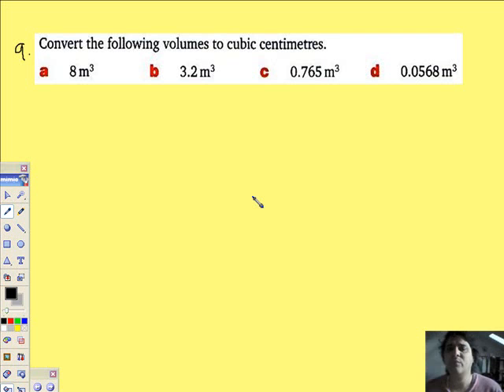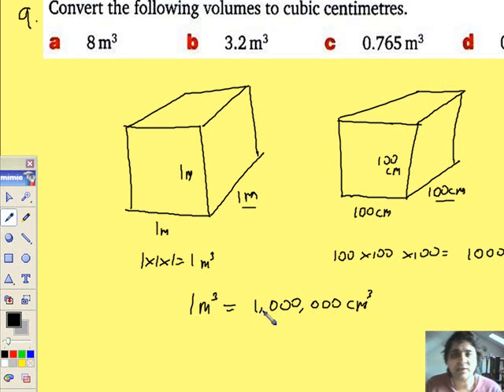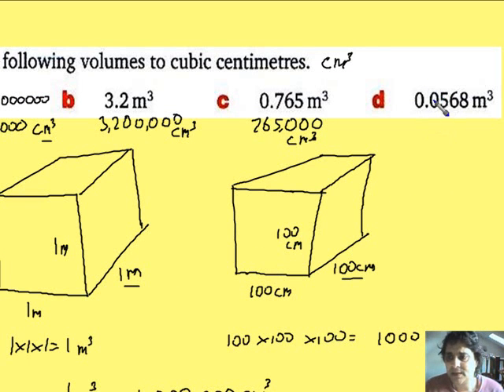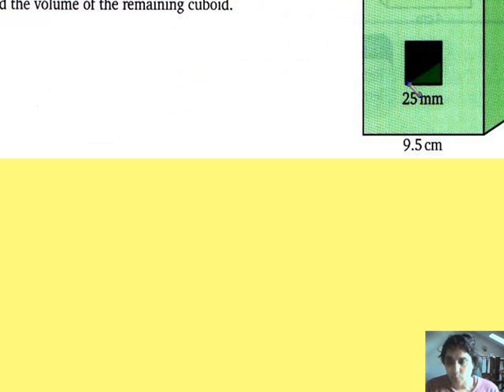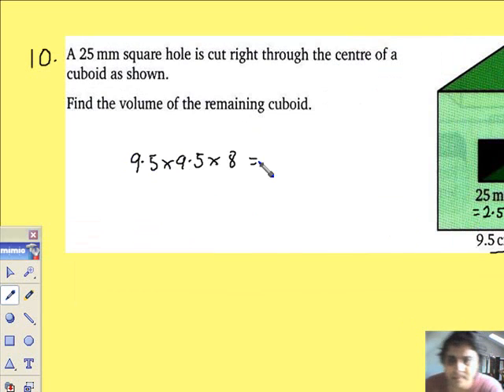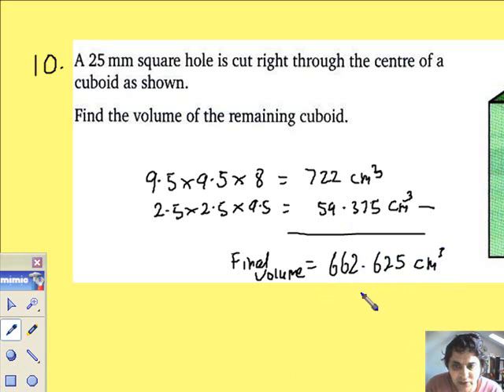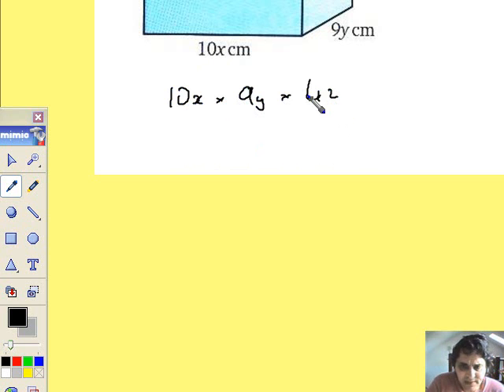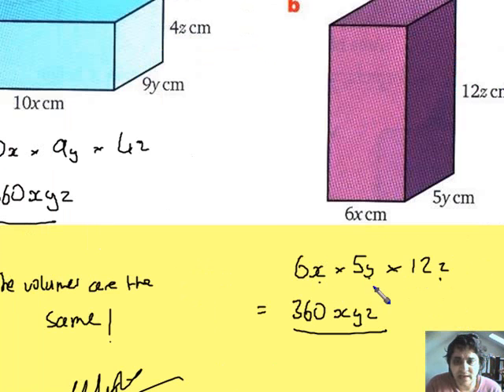u3 f 11.1.2